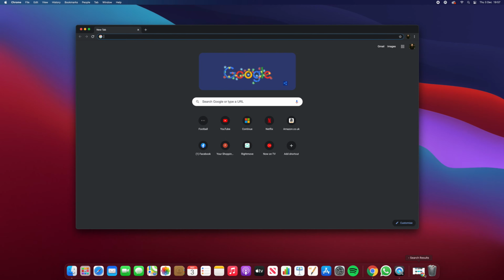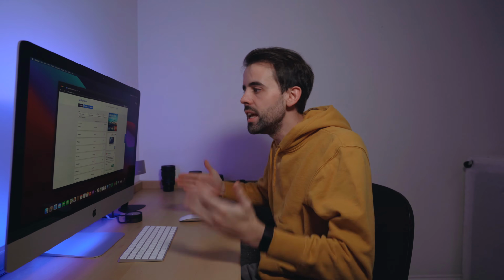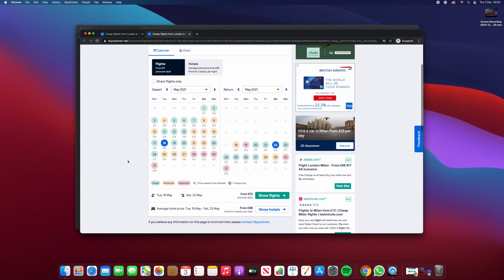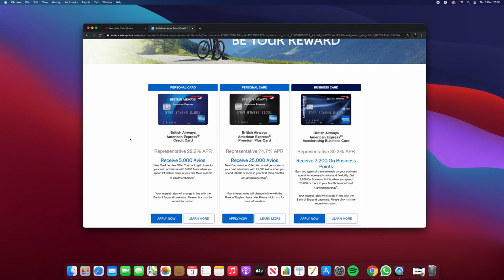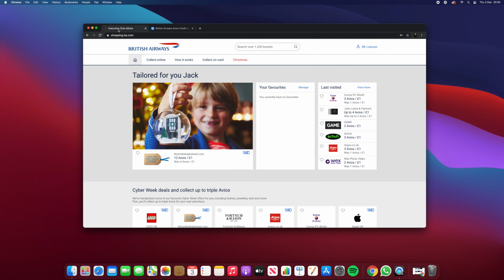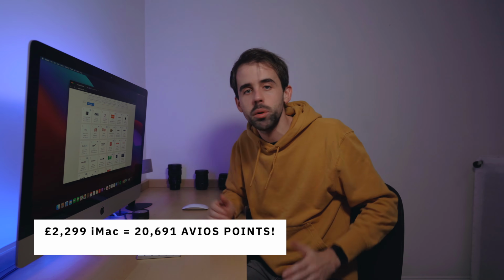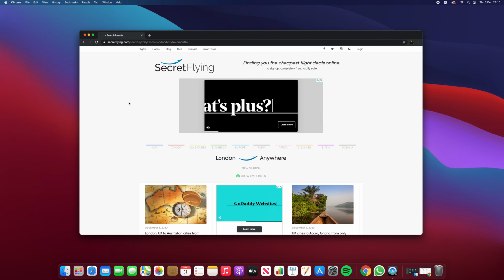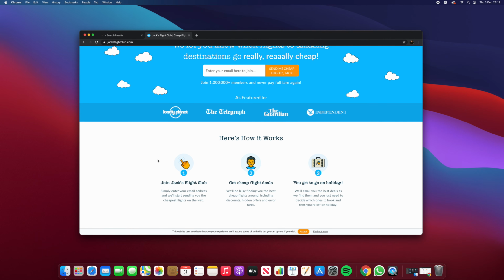HOW TO GET CHEAP FLIGHTS IN 2023 // What you NEED TO KNOW to get cheap flights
Let's talk about HOW TO GET CHEAP FLIGHTS in 2023. These are the things you need to know, to get the cheapest flights and in this video I will show you HOW TO BOOK CHEAP FLIGHTS. In 2023 there are many ways to find the cheapest flights, some more effective than the other, but I believe i've found the best way of getting you to save money on your flights.

If you're wondering if this video will help you get CHEAP FLIGHTS the simple answer is YES! But if you're focusing just one method, you could actually be missing out on other ways to get cheap flights. In today's video I want to share with you EXACTLY how I get CHEAP FLIGHTS and why these methods work for me. I'm sharing how I use the tools that are available to us get money off flights.Using these methods will help you travel more and save money. If you want to learn the BEST WAY to get cheap flights in 2023, this is the video for you!

TIME STAMPS
0:00 - INTR0
0:51 - TIP 2 SEARCH INCOGNITO
2:34 - TIP 2 USE COMPARISON SITES
5:35 - TIP 3 LATE NIGHT BOOKINGS
6:29 - TIP 4 BUILD AVIOUS POINTS/AIR MILES
10:52 - TIP 5 KNOW YOUR ROUTES & BOOK AT THE RIGHT TIME
13:32 - TIP 6 FINDING MISTAKE FARES
15:36 - OUTRO

Camera Gear Used:
Camera: SONY A7iii
Lens: Sony FE 16-35 mm f/2.8 GM | Full-Frame, Wide Angle, Zoom Lens
B Camera: Canon EOS 600D
Best Cheap Travel Lens: Sigma 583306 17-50mm f2.8
You need this lens: Canon EF 50mm f/1.8
Lighting: VILTROX L116T